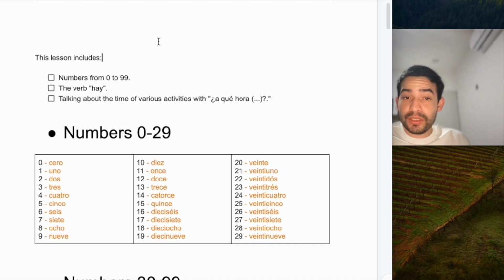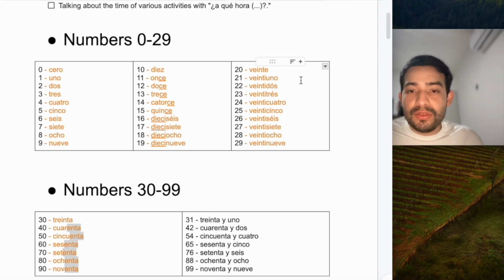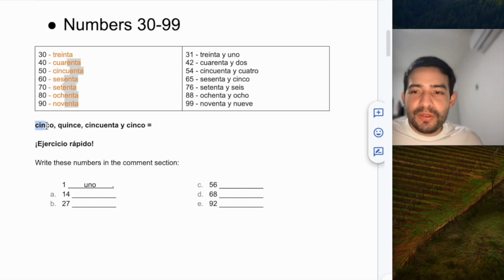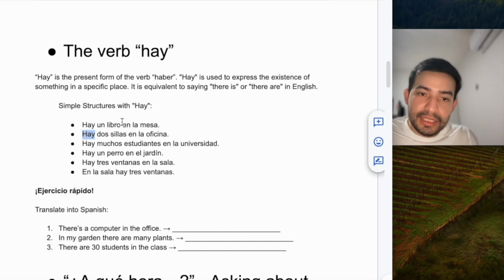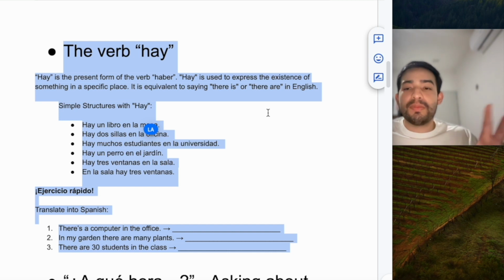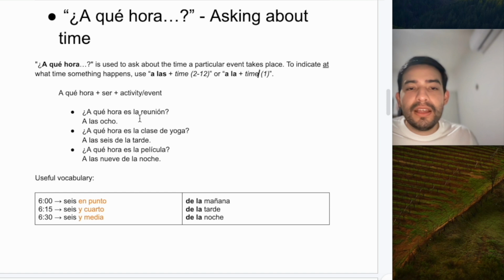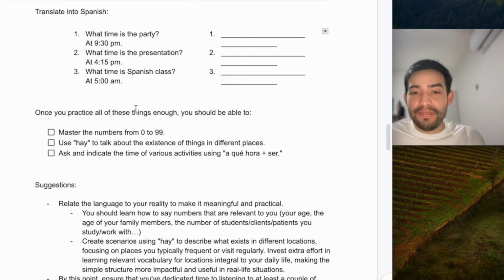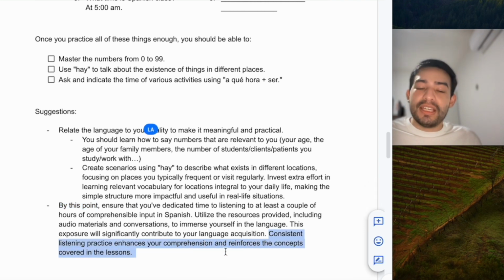LEVEL 1: Lección 3 - Self-Study Spanish Roadmap (+ exercises!)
By the end of this lesson, you will be able to:
- Master the numbers from 0 to 99.
- Use "hay" to talk about the existence of things in different places.
- Ask and indicate the time of various activities using "a qué hora + ser."